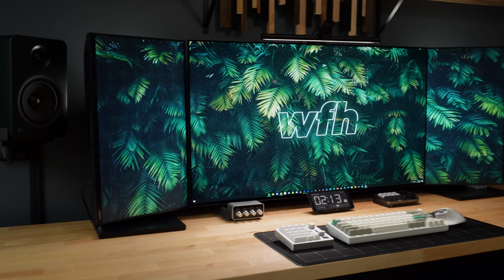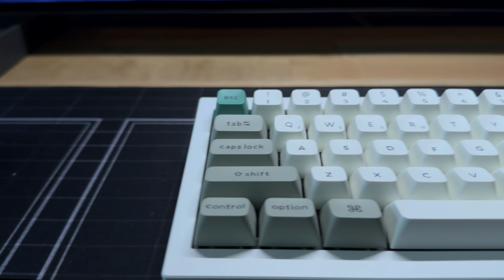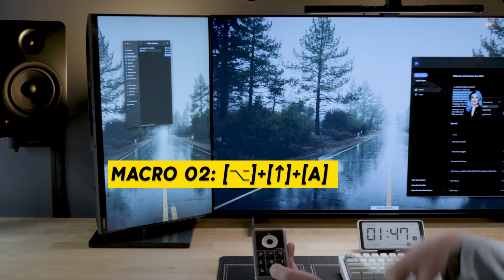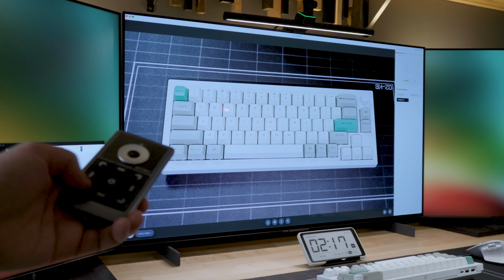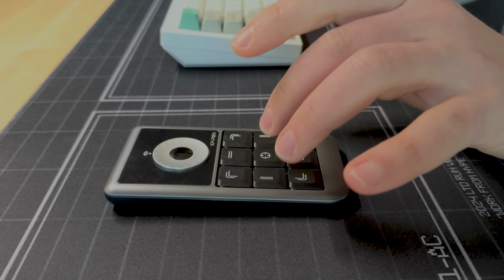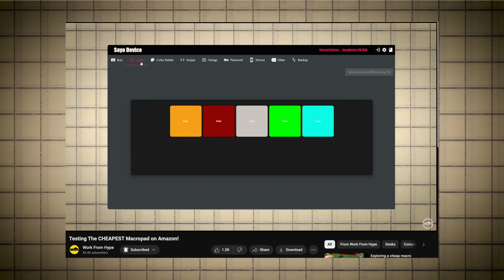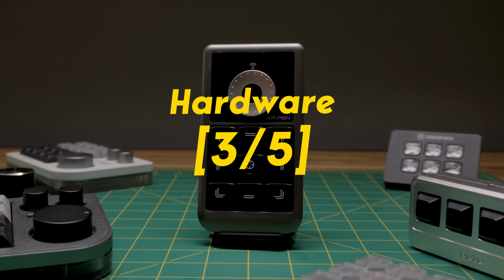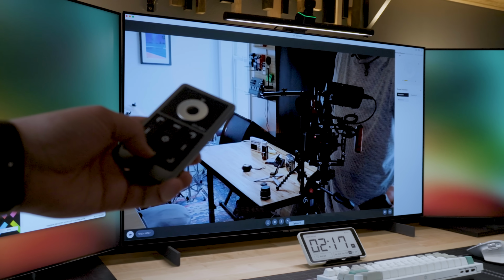This $35 Desk Gadget Can Do ALMOST Anything...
My latest desk gadget is a super useful macropad that is easy on the budget. This is the XP Pen AC19 Shortcut Remote.

Links to my Gear: (these links support WorkFromHype. Thank you.)

XP Pen AC19
(also available directly from XP Pen for $35 instead of $39 on Amazon)

Desk Gear
My Main Desk
LG OLED Monitor
VIVO Underdesk PC Mount
Samsung 24’ Monitors
Kanto YU6 Speakers
Speaker Wall Mounts
Keychron Keyboard
My Mouse
Samsung Ultrawide Monitor
49inch Monitor Compatible Monitor Arm
Speaker Stands
Lights Behind my Monitor

VIDEO GEAR
Aputure Amaran 60D
Rectangle Softbox
Overhead Light Mount
Wall Mount for Lights